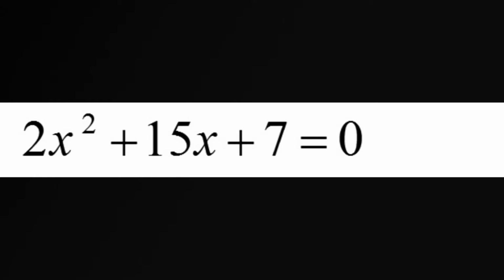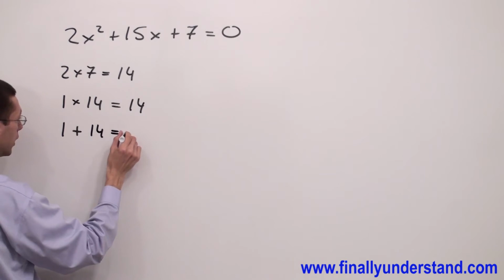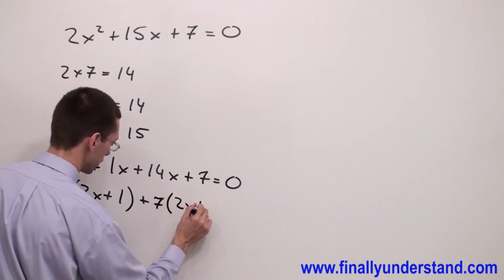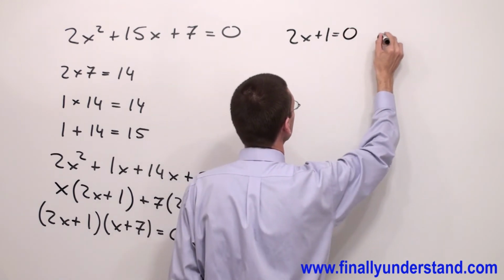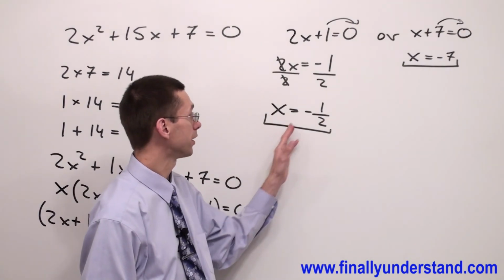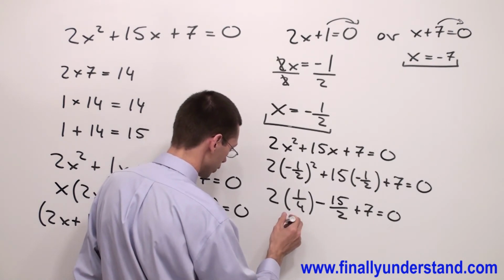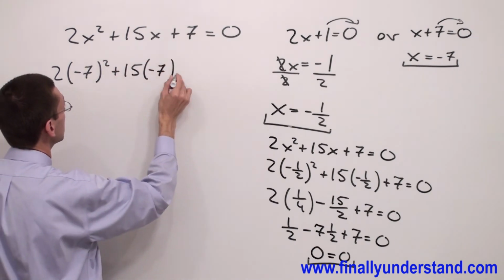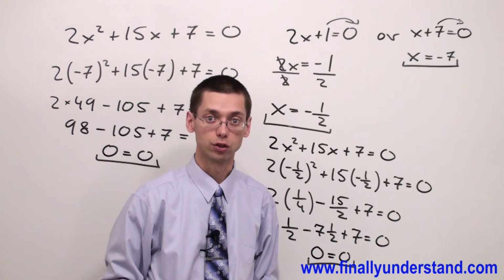How to Solve a Quadratic Equation by Factoring | Step-by-Step 02